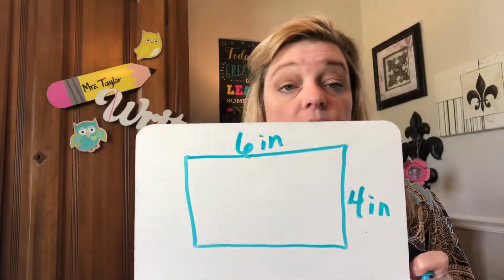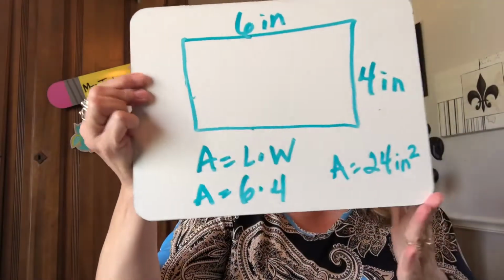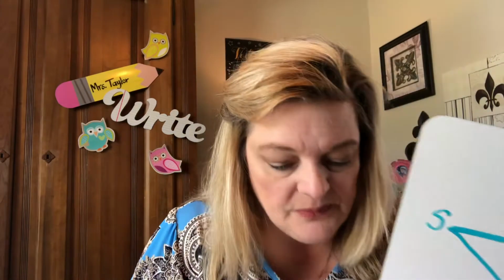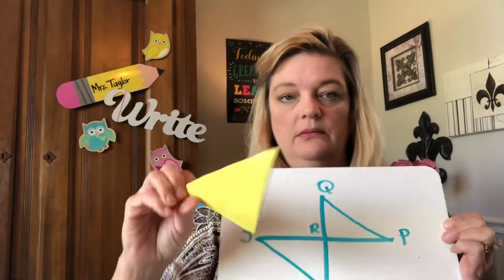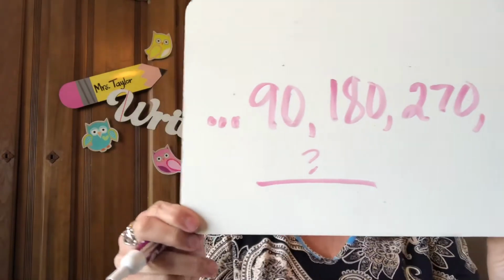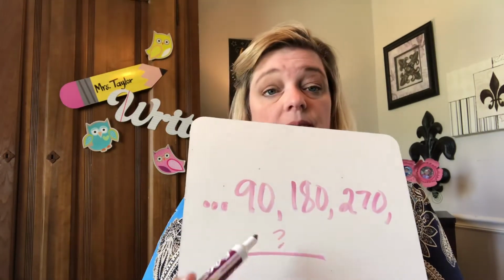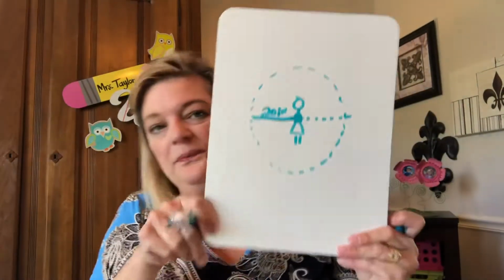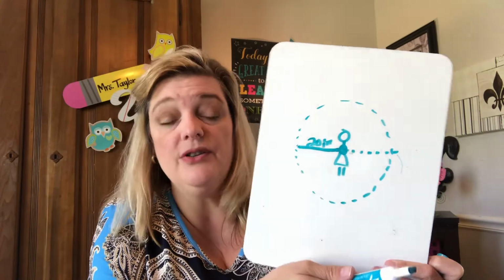Thursday 4/2/20 Math